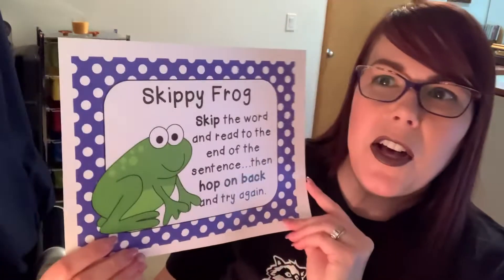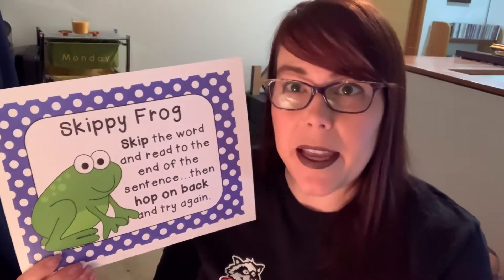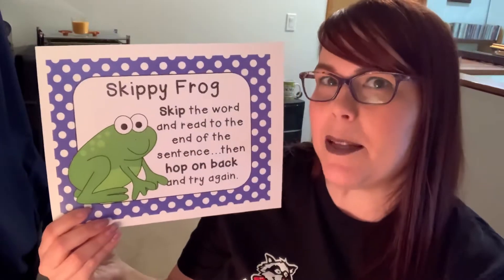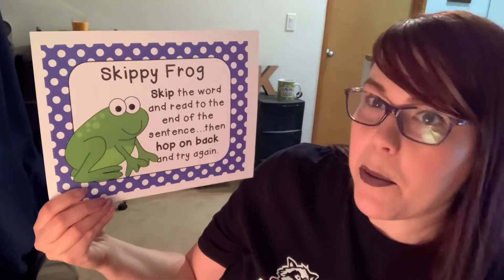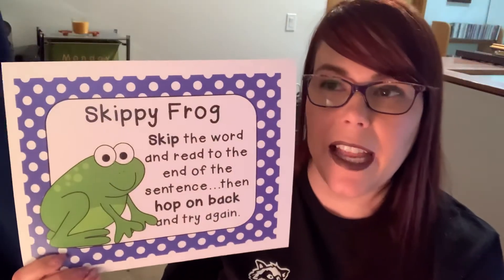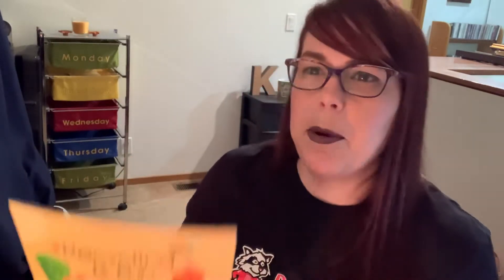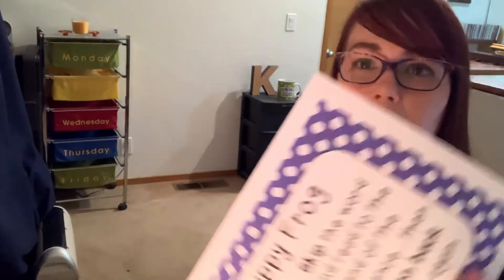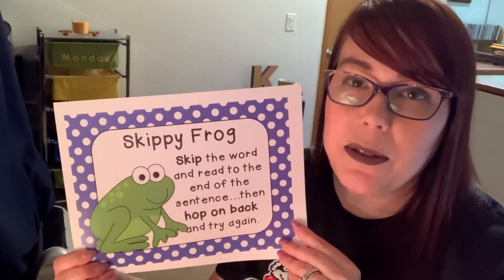Skippy Frog Reading strategy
Skip a word and come back to it